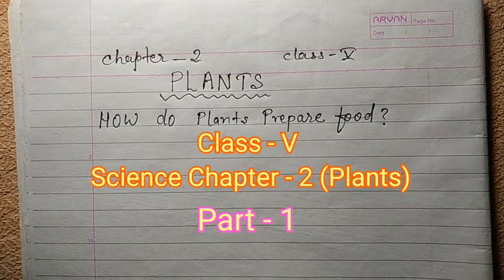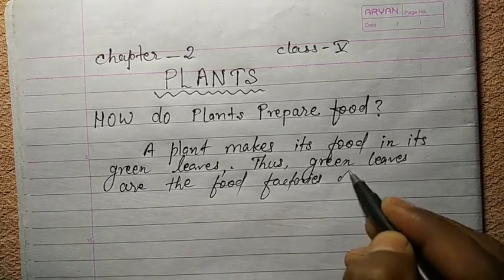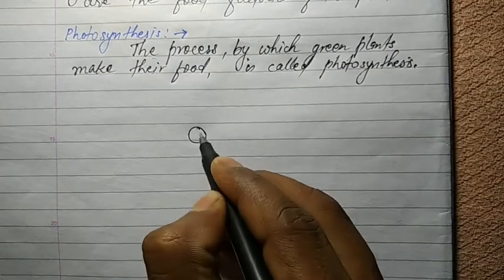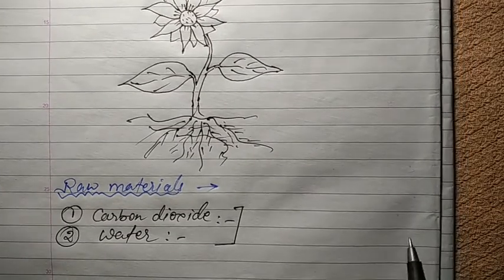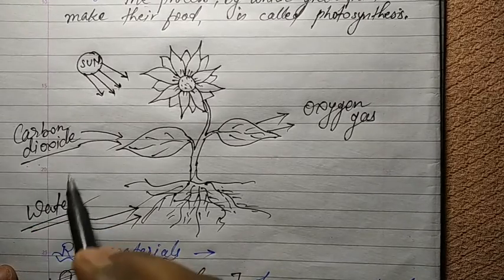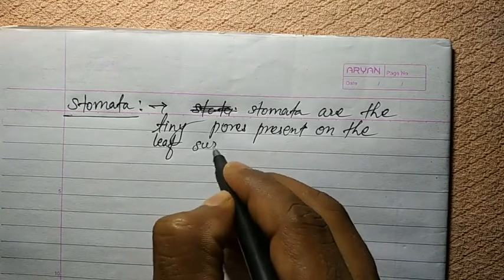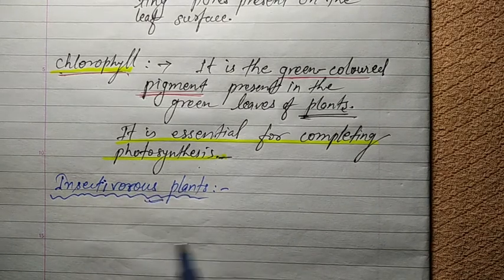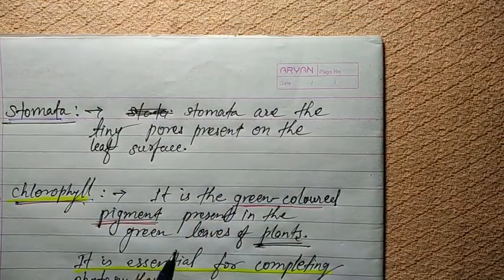Photosynthesis class V Chapter 2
DAV PUBLIC SCHOOL Class V Science Chapter 2 part - 1 (Photosynthesis)